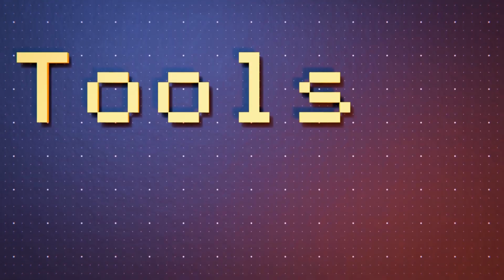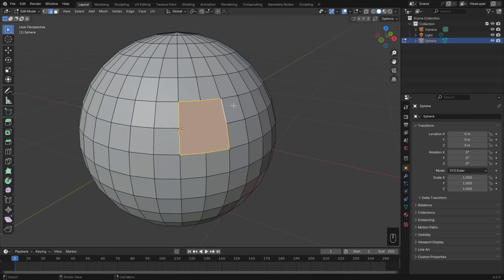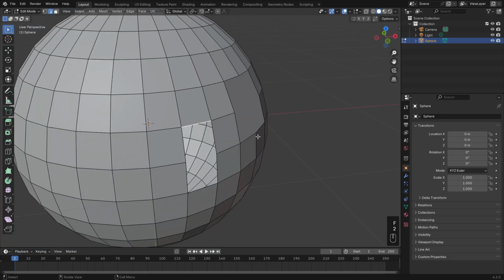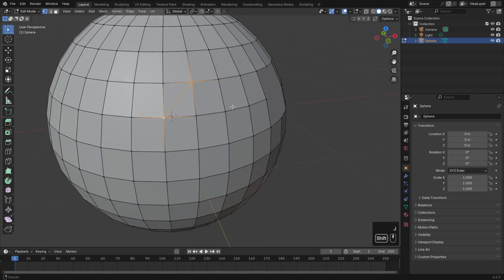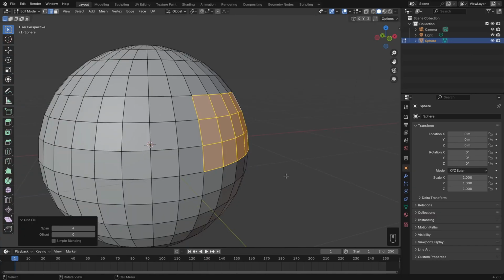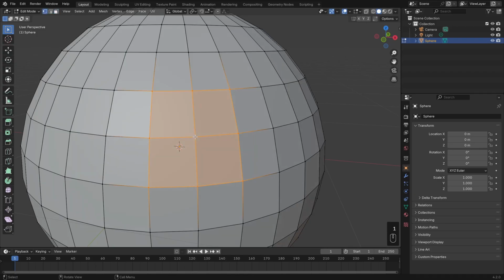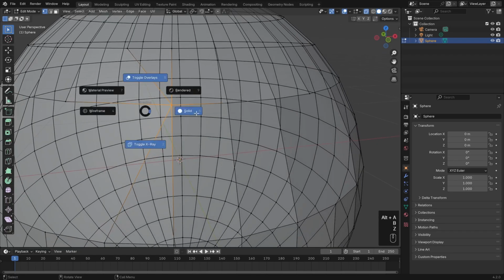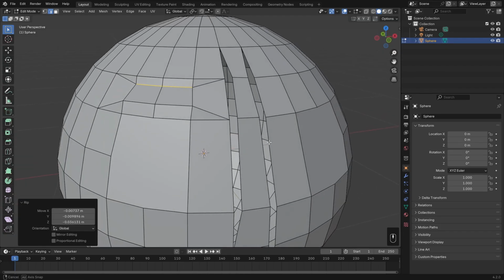Important Topology Tools in Blender | Mesh Modeling Fundamentals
In this lesson, you’ll learn the most important topology tools used in mesh modeling and how they affect the structure of your models.

We’ll focus on tools that help you add, remove, and control geometry while maintaining clean edge flow and predictable results. Understanding how and when to use these tools is critical for creating models that subdivide well, deform correctly, and remain easy to edit as they become more complex.

This lesson builds foundational topology awareness that will be reinforced throughout the rest of the course. These tools aren’t about speed—they’re about control, clarity, and long-term model quality.